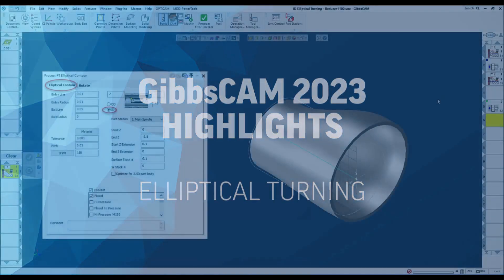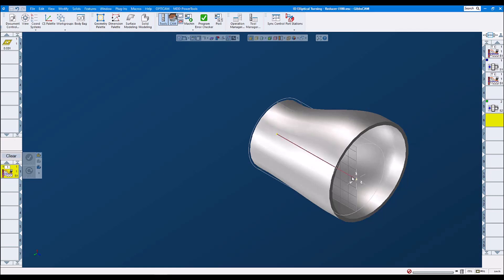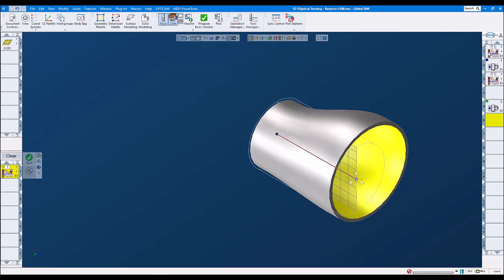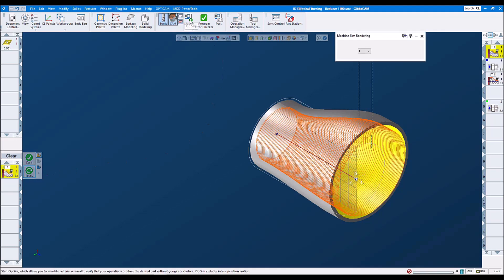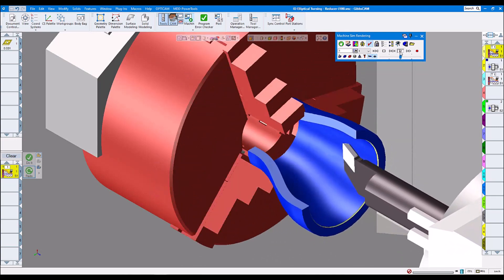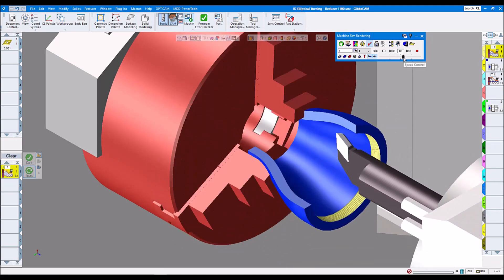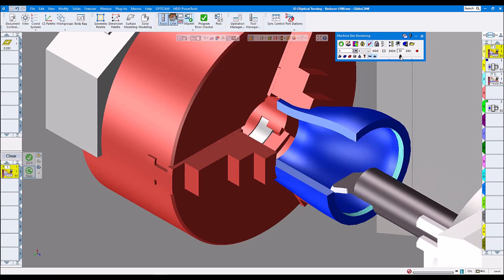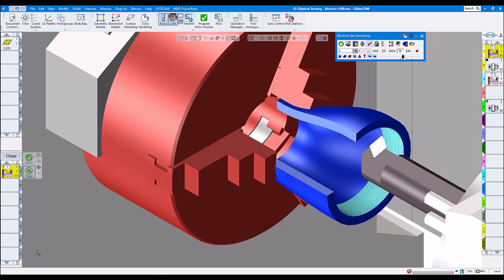v23: Elliptical Turning in GibbsCAM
The Elliptical Contour process dialog offers the ID approach type to let you cut elliptical bores inside solid parts. You must select the surface to be machined, as well as a spine curve which runs within the bore. Creating a smooth spine curve close to the center of the bore will produce better quality toolpath. Elliptical Contouring also now supports a radial (Xr) stock offset, for both ID and OD cutting.